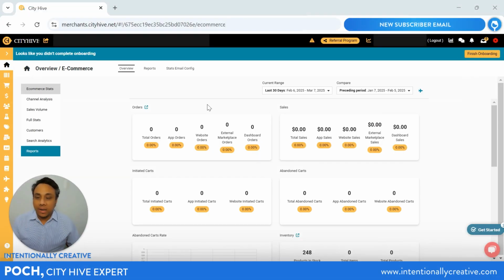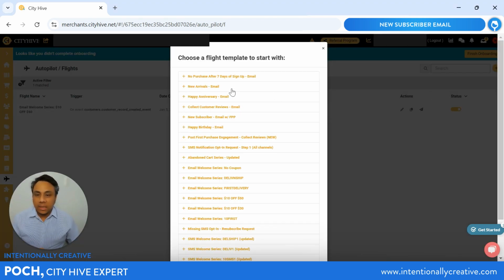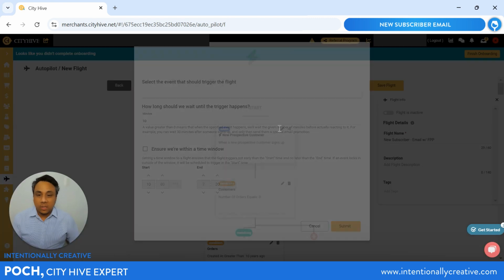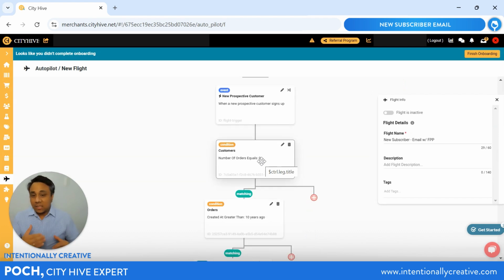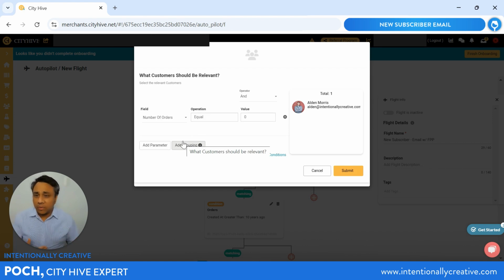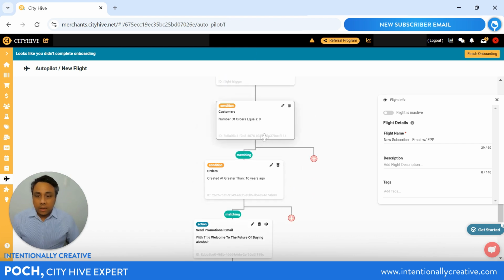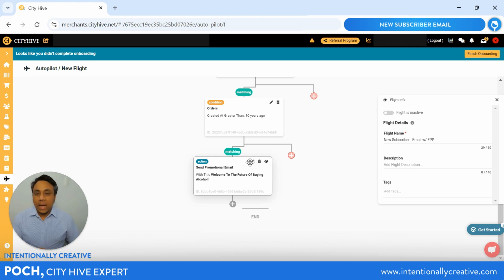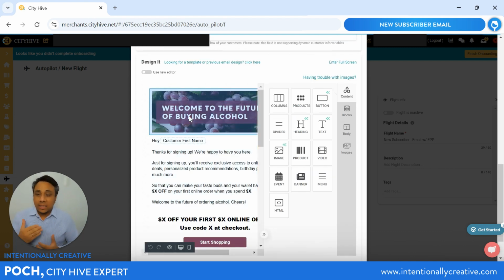City Hive Autopilots: How to Send Automated Emails to New Subscribers Using Flight Template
Welcome to our Autopilot Series!

In this video, Intentionally Creative, the industry's leading liquor store niche marketing agency, shows you how to use autopilot to send a new subscriber email. Learn how to create a campaign from a template, adjust trigger settings, set customer conditions, and customize your welcome email so that every new subscriber gets the perfect introduction.

00:00 – Introduction: New Subscriber Email Autopilot
00:02 – Meet Poch from Intentionally Creative
00:08 – Accessing Autopilots from the Dashboard
00:13 – Navigating to the Autopilot Menu
00:17 – Creating a New Autopilot: Click the Plus Icon
00:26 – Choosing a Template: "New Subscriber Email"
00:30 – Overview: Built-In Template & Editing Options
00:36 – Step 1: Setting the Trigger When a New Customer Signs Up
00:45 – Configuring the Trigger Delay (e.g., 10 minutes)
00:53 – Adjusting the Time Frame for Triggering the Email (e.g., 10 a.m. – 7:30 p.m.)
01:02 – Step 2: Setting Customer Conditions (Number of Orders Required)
01:08 – Submitting Order Conditions
01:13 – Step 3: Configuring Order History (e.g., Orders Created more than 10 Years Ago)
01:19 – Finalizing Conditions and Submitting
01:27 – Step 4: Final Action – Sending the Promotional Email
01:35 – Customizing the Email Content (Subject, Preview, Personalization)
01:41 – Wrap-Up: Save Your Autopilot and Test Your Campaign
01:47 – Newsletter Invitation & Call to Action

Learn more tips on boosting your online or in-store liquor sales,